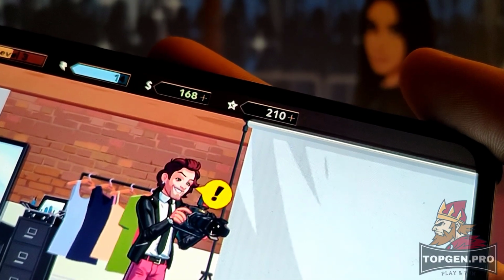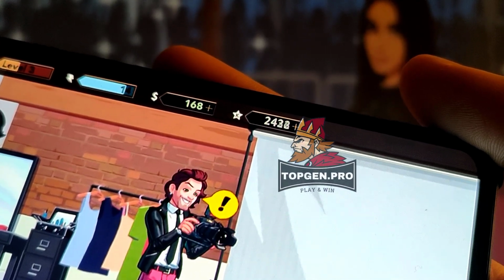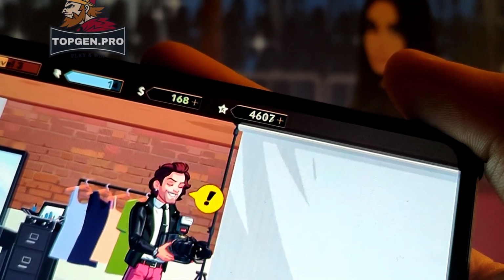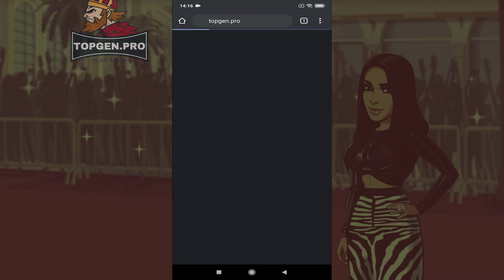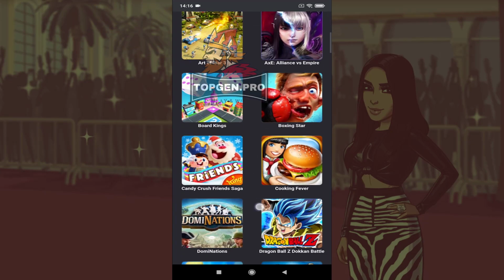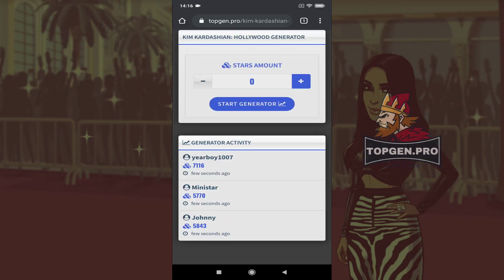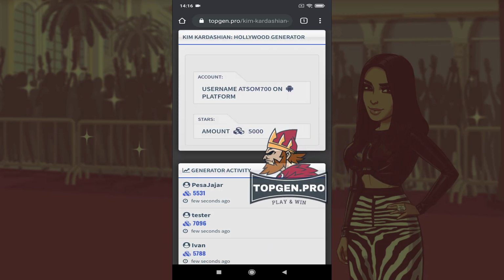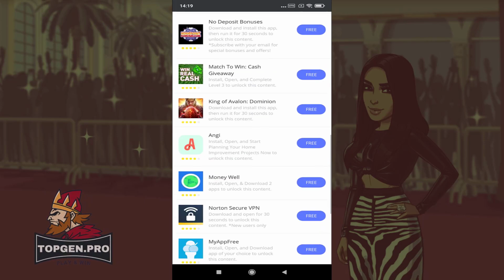Kim Kardashian Hollywood Hack Tutorial 2024 ✅ - Simple tips to Receive Stars 🔥 MOD APK (iOS/Android)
Hi there gamers! Here we are relating you our brand-new 2023 uptade Kim Kardashian: Hollywood hack Tutorial. Our Kim Kardashian: Hollywood Cheat Guide works on Android and iOS Mobile phones. Using this method anyone can easily acquire thousands of Stars and also massively improve gaming experience. Everything you require to do is stick to our video guide. Enjoy!

How to hack Kim Kardashian: Hollywood? It is an easy as pie procedure if you follow these quick actions, you'll be able to do it in just a matter of minutes.
Kim Kardashian: Hollywood Hack is developed and protected by the best coder, This Kim Kardashian: Hollywood hack has been used by manies users now, we obtained fantastic reviews and has no bad feedbacks froom them.